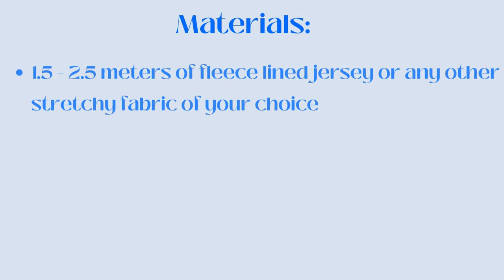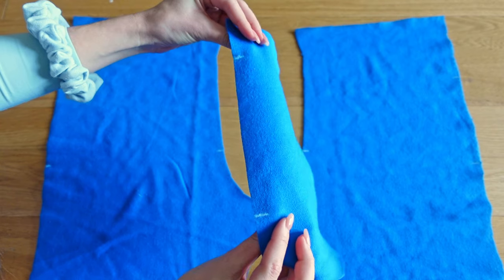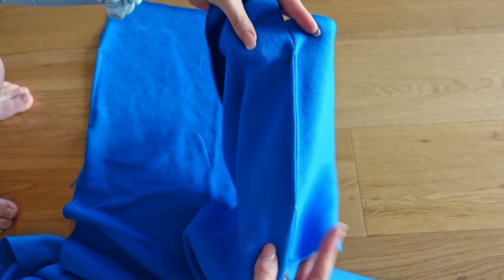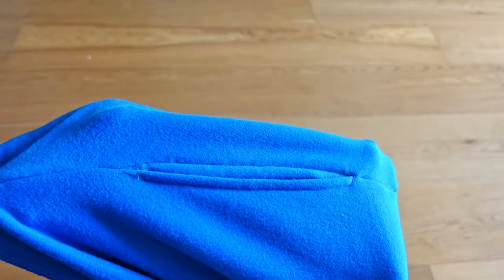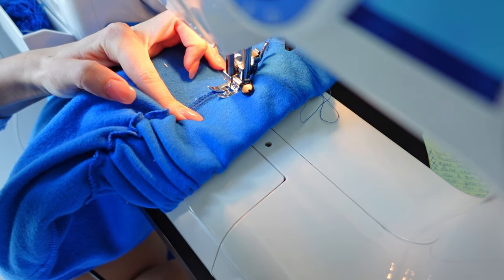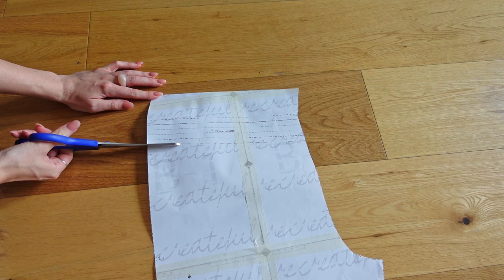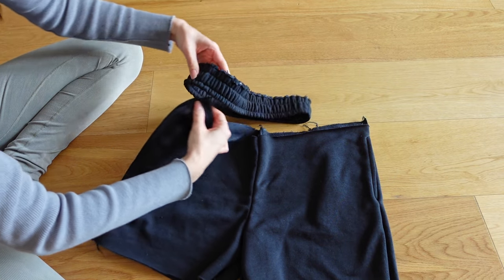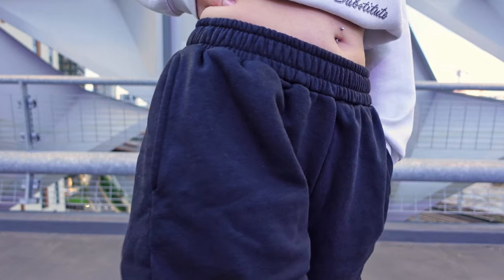how to sew a pair of joggers - DIY sweatpants sewing tutorial with pattern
In this video I am showing you step by step how to sew the oversized june joggers!

❀materials❀
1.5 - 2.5 meters of fleece lined jersey or any other stretchy fabric of your choice
Matching thread
5 cm wide elastic
2.5 cm wide elastic
sewing machine (optionally your overlocker)

Divi